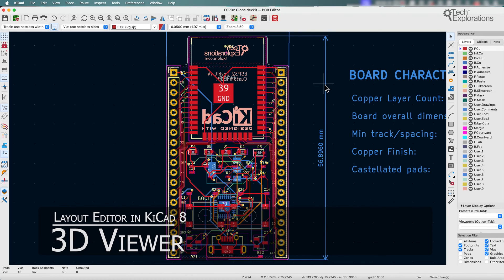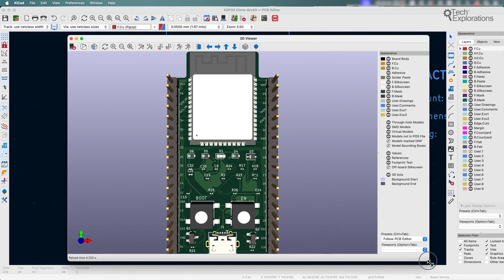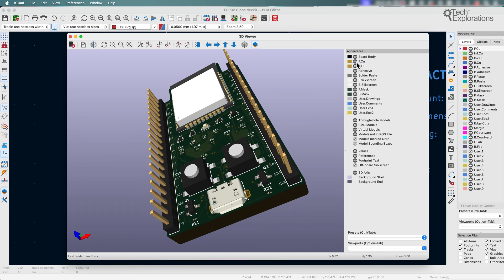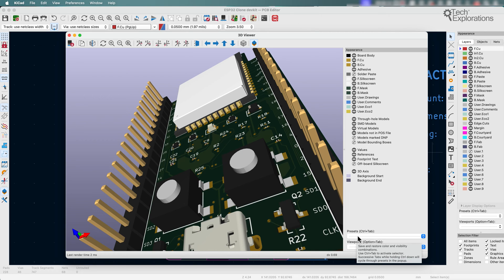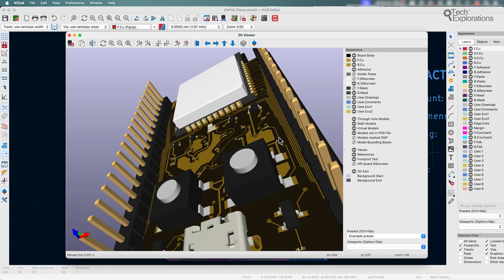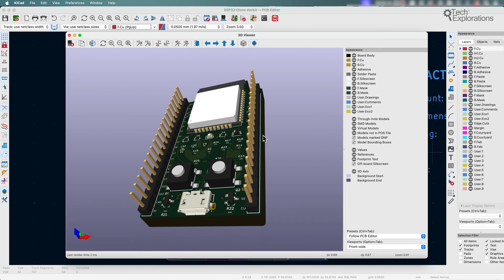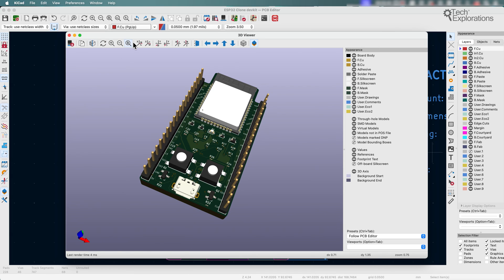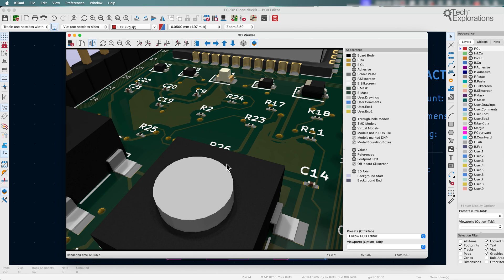KiCad 8: 3D viewer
The 3D Viewer in KiCad 8 has an updated user interface to make it more cohesive with the rest of the PCB editor. One of the most notable additions is the appearance panel, which allows for easier control of the visibility of different types of parts and layers of the board.

Additionally, the 3D Viewer now includes visibility presets, making toggling between different board views simpler. This can be helpful when presenting or reviewing the design with others.

Another new feature is the introduction of viewports, allowing users to save specific camera positions for quick and easy access.

Please note that this blog post is a document I am actively working on now.